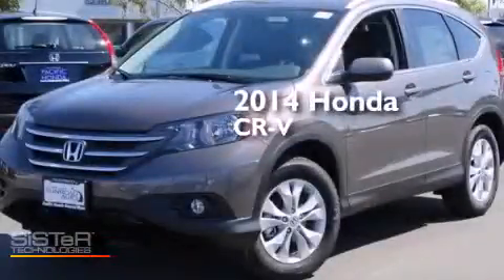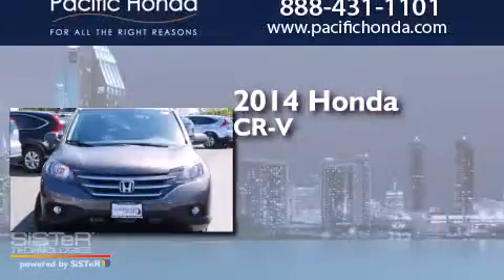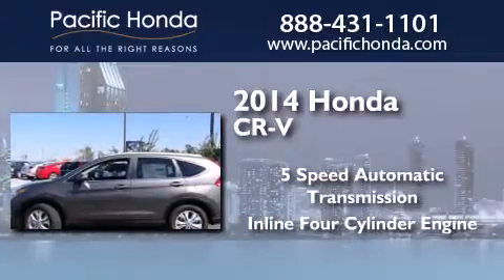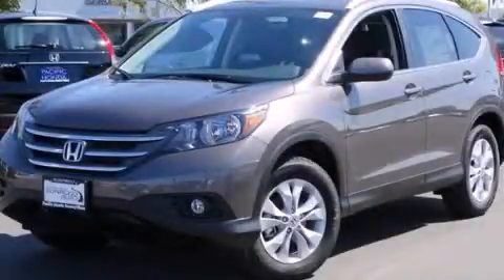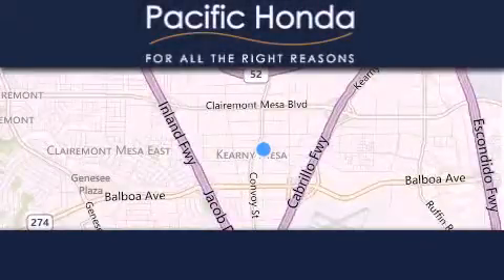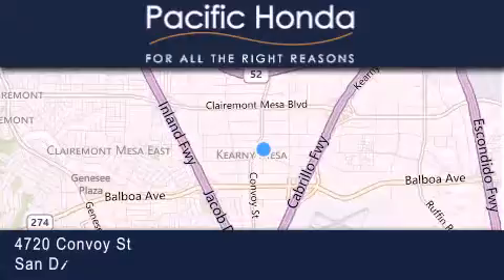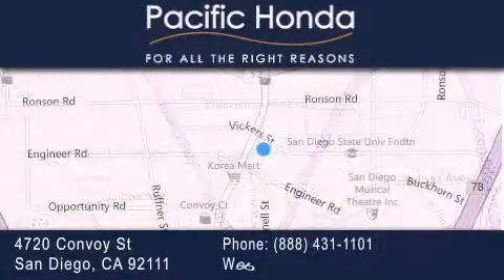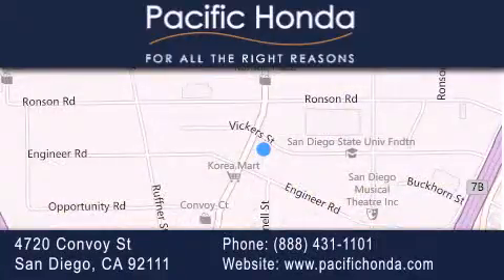2014 Honda CR-V San Diego CA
We have been honored to serve the San Diego CA area , we promise that your experience at our dealership will exceed your expectations ! Year : 2014 Make : Honda Model : CR-V Engine : 2.4L 4 cyls Trans . : Automatic 5-Speed Exterior : Urban Titanium Metallic Miles : 11 Interior : Black Stock : 143587 Pacific Honda 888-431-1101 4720 Convoy Street San Diego , CA 92111